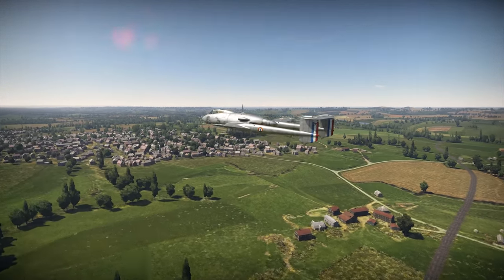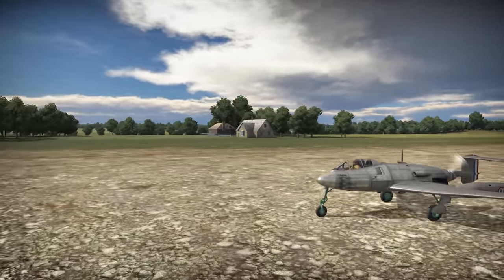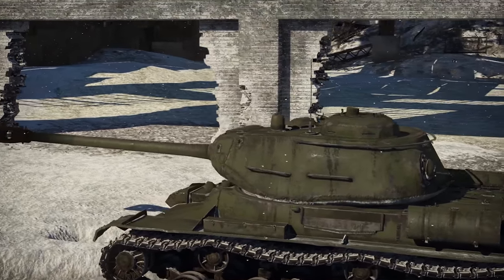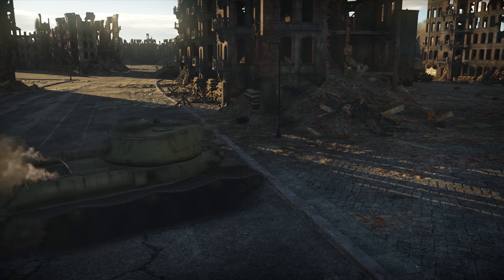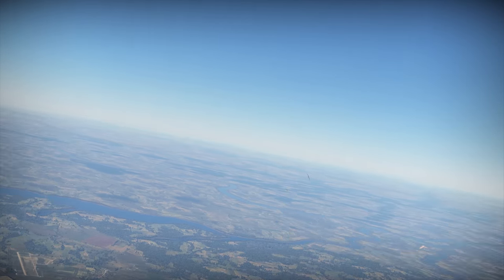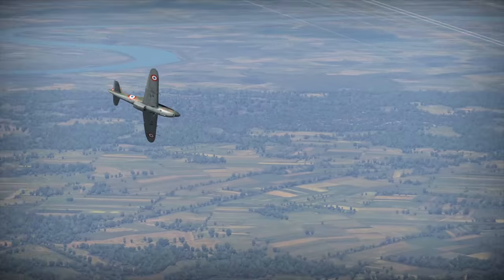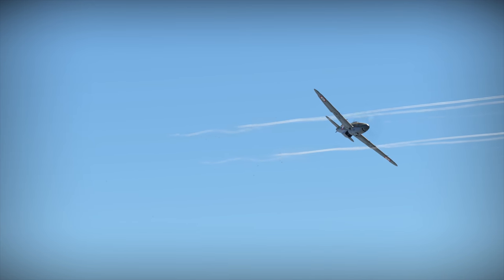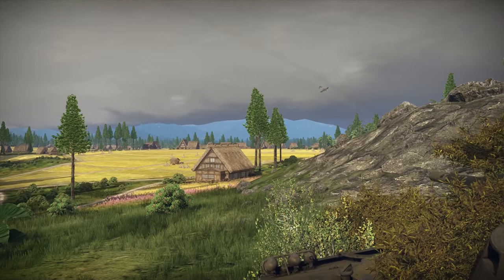War Thunder: The Shooting Range | Episode 72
In this episode:

• The IS-2 — a tank that could have a different look;
• A story of a bureaucratic failure — how they created the VG.33!

But first, let’s start with:

• How to fly the SO.8000 Narval!